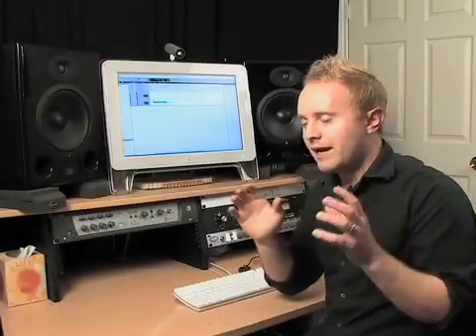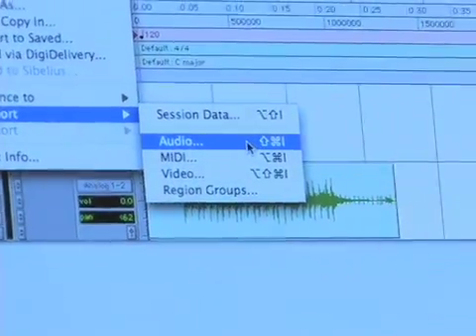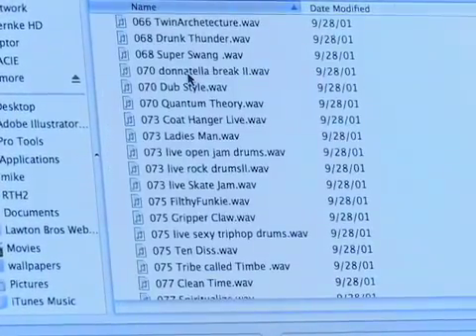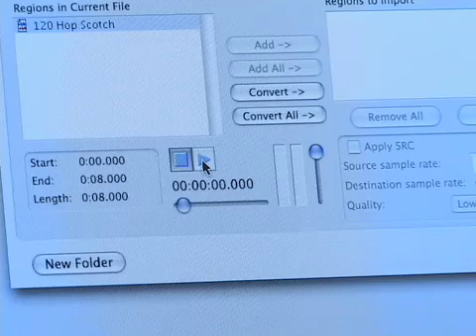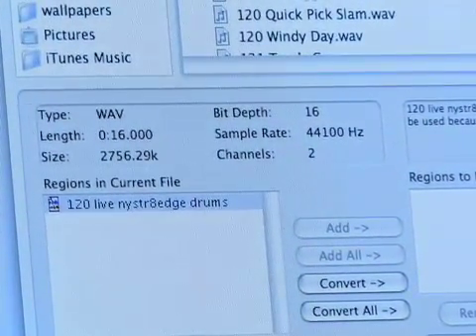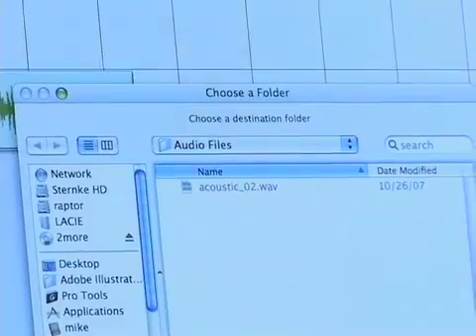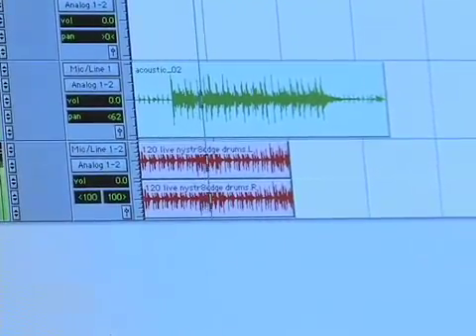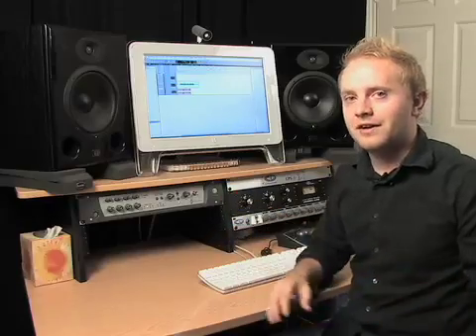Intermediate Pro Tools Tutorial: Part 3: Importing Audio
In this clip, producer, engineer & songwriter Aaron Sternke demonstrates how to import existing audio into a Pro Tools session.